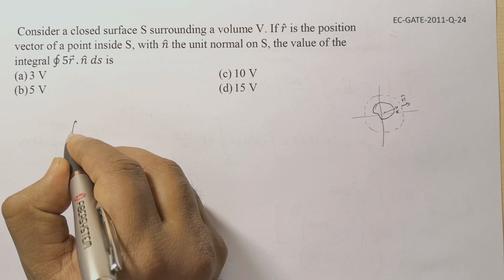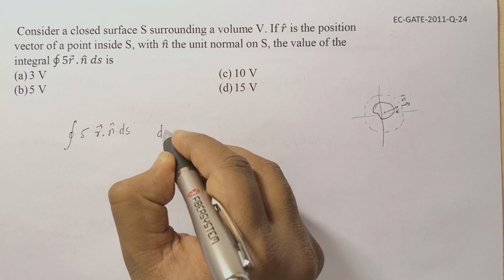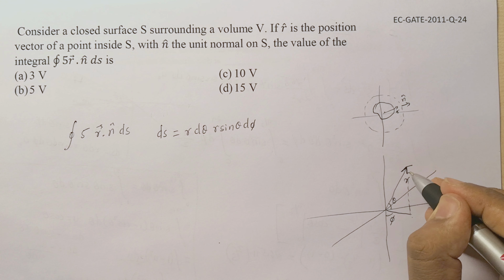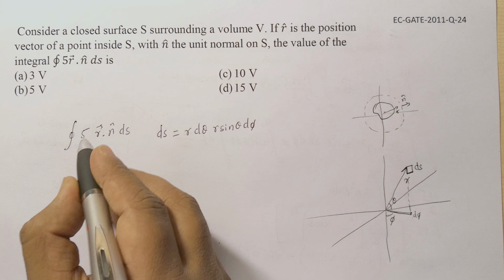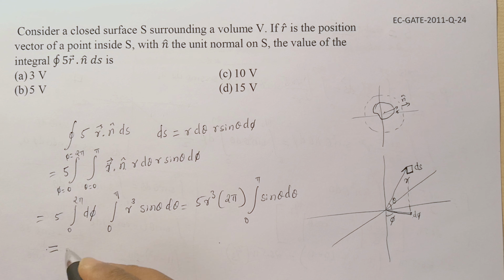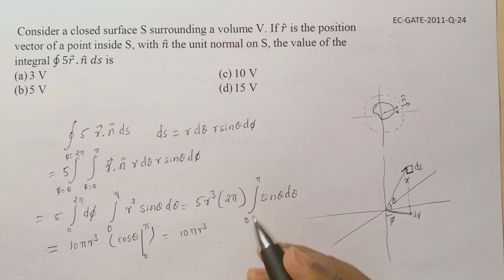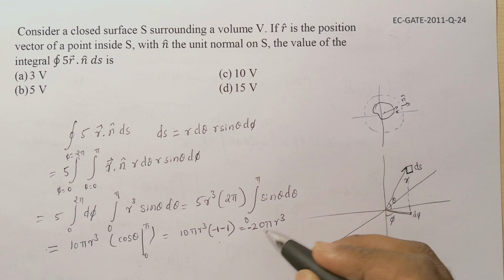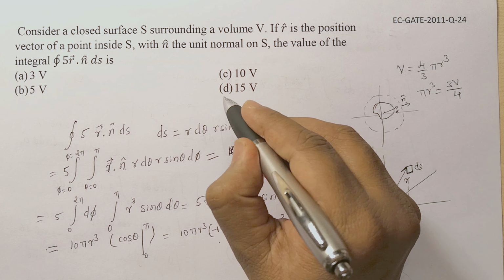Integration of closed surface sorrounding a volume (GATE 2022)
We find the integral value using spherical coordinates. Integration of closed surface surrounding a volume is evaluated in this problem-solving video.

This question appeared in GATE 2011 Electronics and Communication paper (Question 24).

For GATE/IES/ESE aspirants.
1. Principles of Electromagnetics by Matthew N.O. Sadiku & S.V. Kulkarni
2. Electromagnetic Field Theory by Uday A. Bakshi Late Ajay V. Bakshi (Author).
3. Problems & Solutions in Electromagnetic Field theory by Anoop Singh Poonia & Dr K. C. Roy.
Recommended video lectures:
1. NPTEL Lectures by Prof. R.K.Shevgaonkar Department of Electrical Engineering IIT Bombay
2. Also, check out the playlist on Electromagnetic theory from GATE ACADEMY

📷 FILMING EQUIPMENT
Mobile: Huawei Mate Pro
Headphones: Bose SoundSport Bluetooth Headset